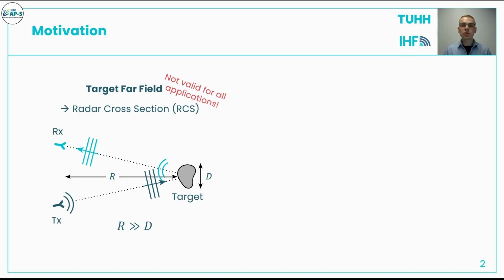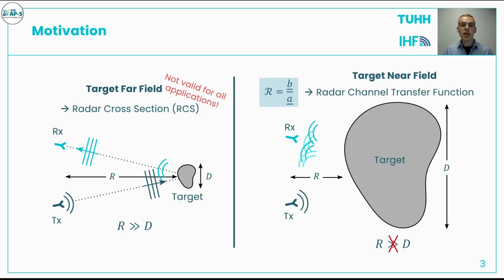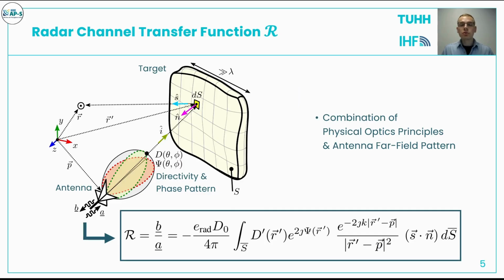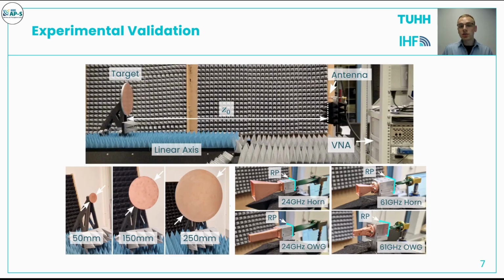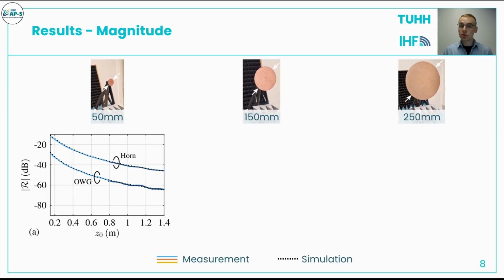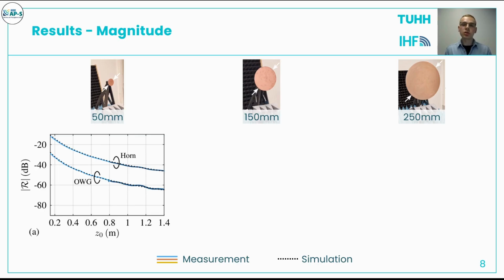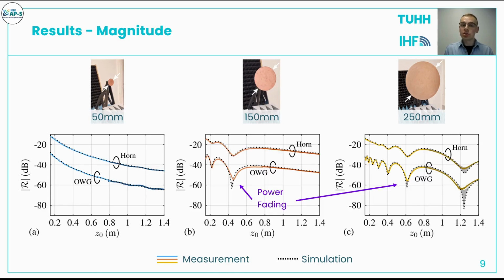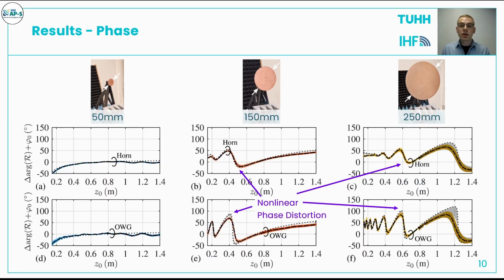Near-Field Scattering Phenomena in Monostatic Radar Applications Derived From Physical Optics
B. Tegowski, D. Langer, M. Wenzel, N. C. Albrecht and A. Koelpin, "Near-Field Scattering Phenomena in Monostatic Radar Applications Derived From Physical Optics," in IEEE Transactions on Antennas and Propagation, vol. 73, no. 2, pp. 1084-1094, Feb. 2025, doi: 10.1109/TAP.2024.3486905.